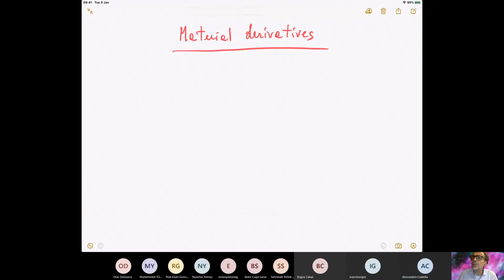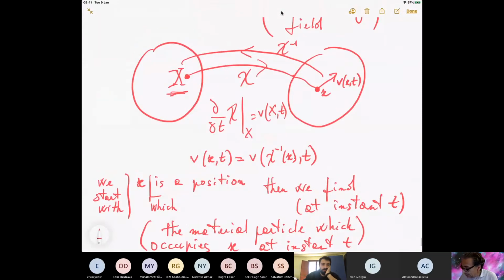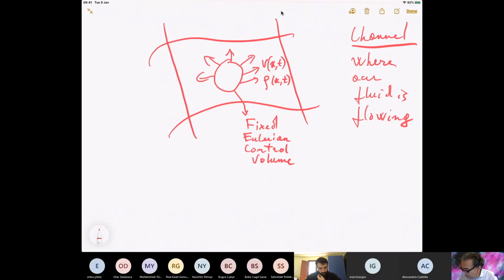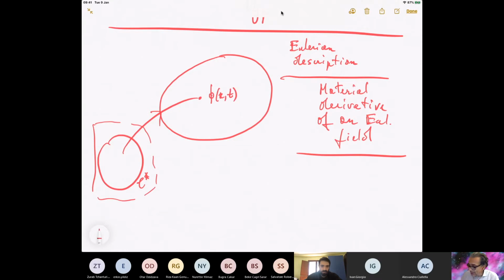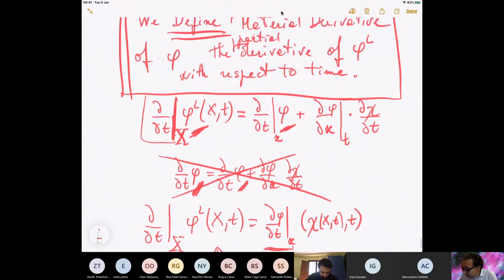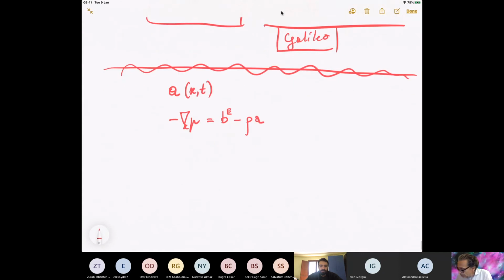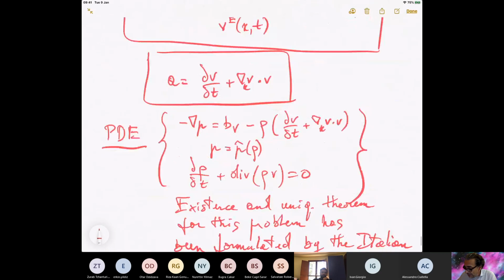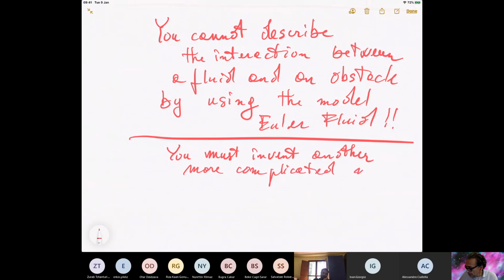First gradient theory: Euler fluids